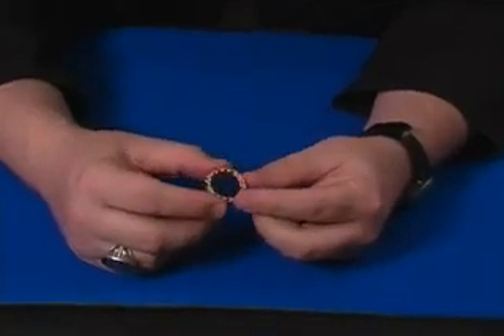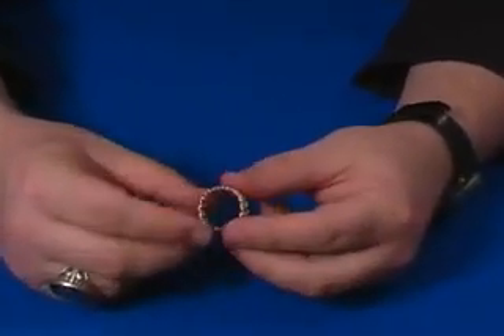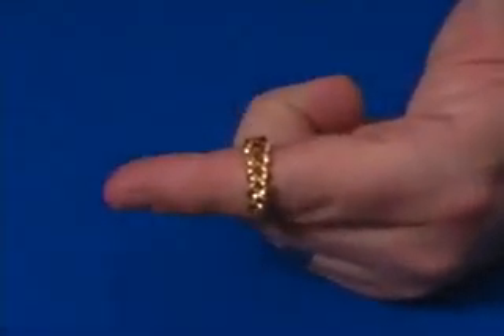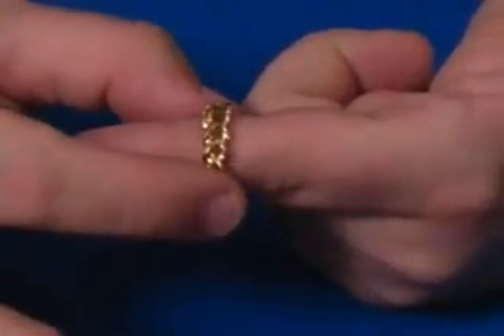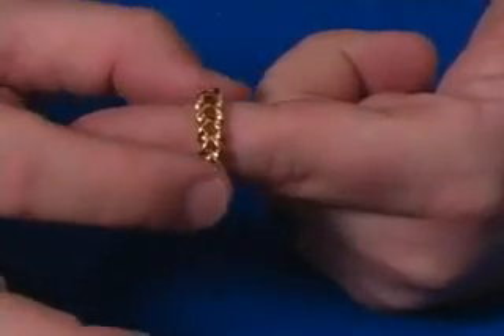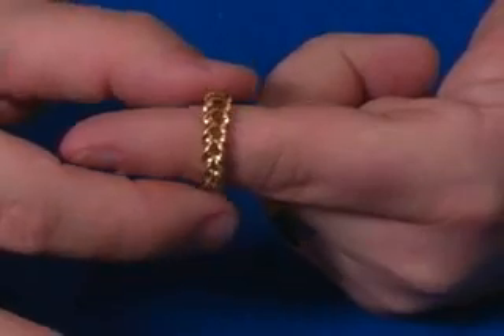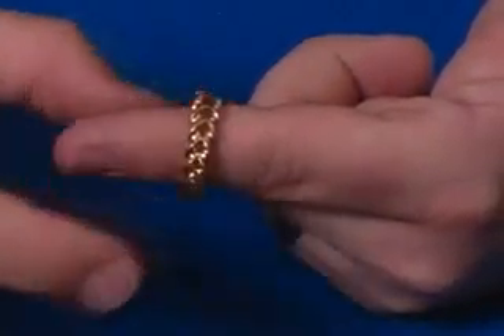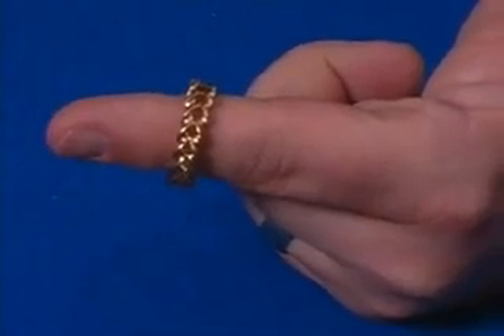Optical Illusion Ring